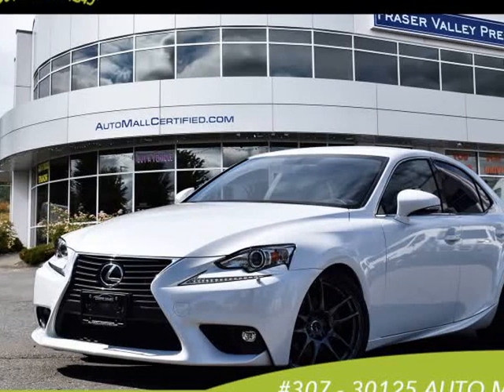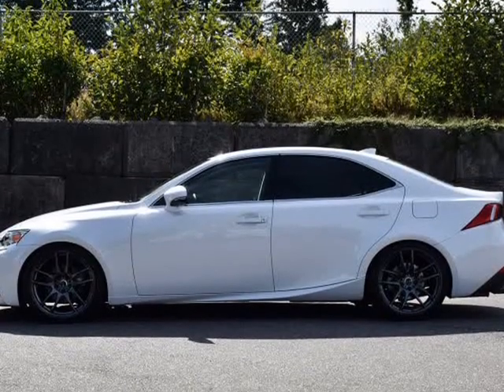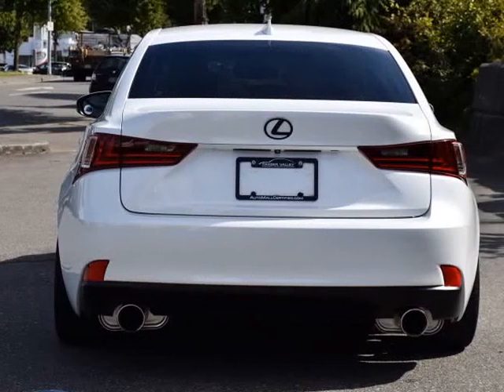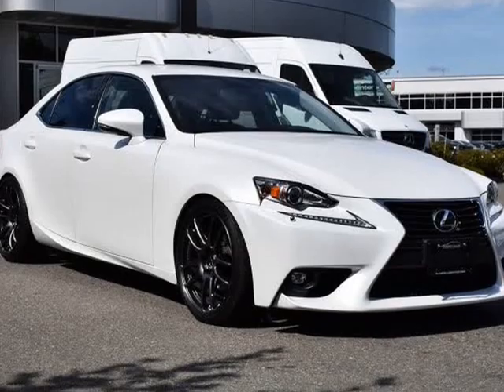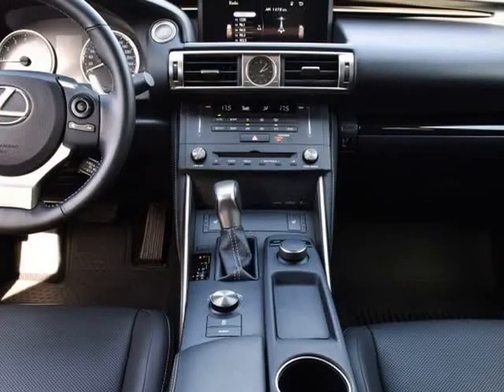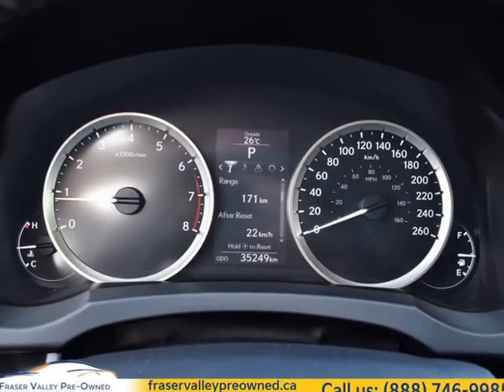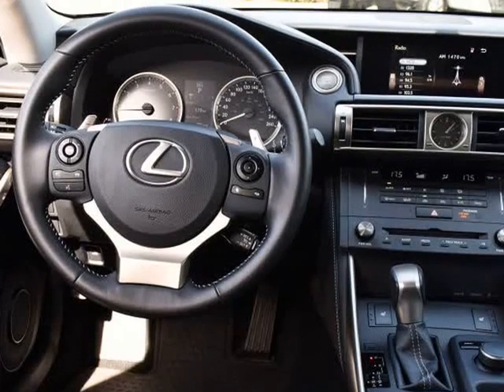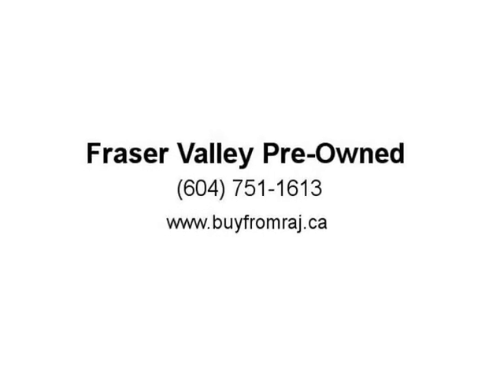2015 Lexus IS 250 Local Car, Clean History, One Owner, After Market Exhaust, Navigation, Leather,...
Fraser Valley Pre-Owned
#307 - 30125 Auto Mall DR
Abbotsford